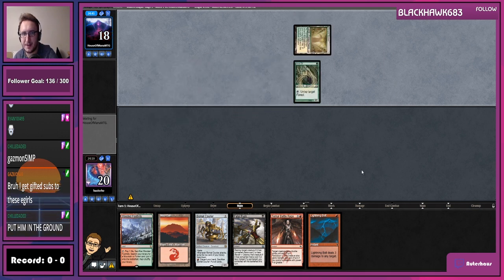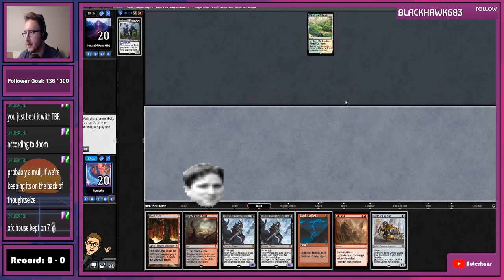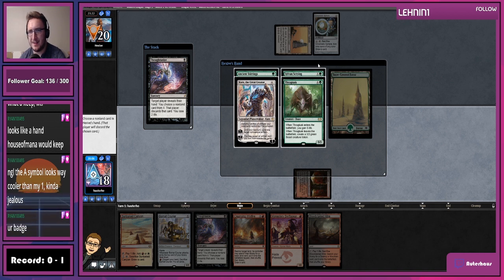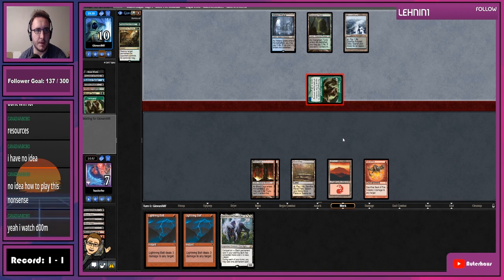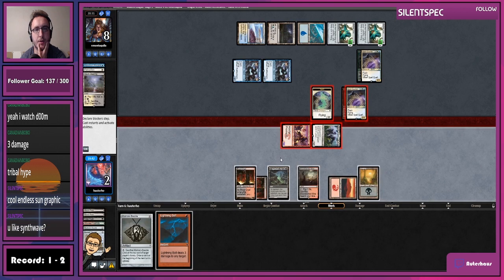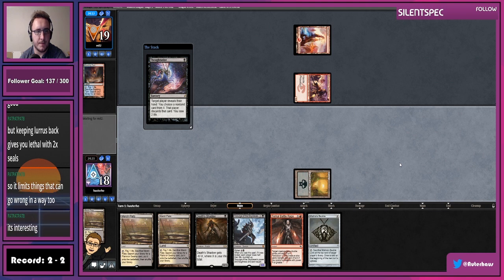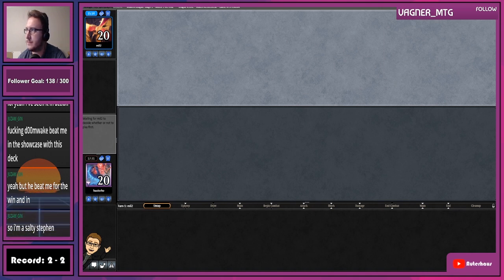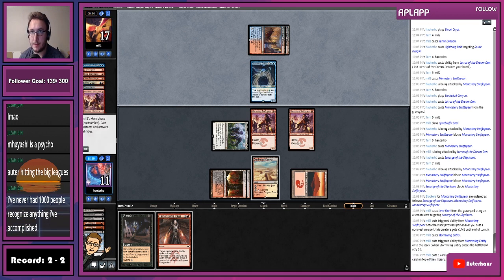[Stream Replay] Say hello to Death's Shadow new friend - Rakdos Death Shadow Modern League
Finished 3 - 2 in a league with Rakdos Death Shadow in Modern with Scourge of the Skyclaves. Bomat Courier was much more impressive than it looks on paper.

Match 1: 00:27
Match 2: 25:03
Match 3: 35:21
Match 4: 55:26
Match 5: 1:20:56
Wrap-Up: 1:57:15